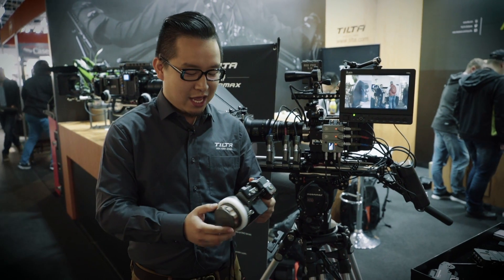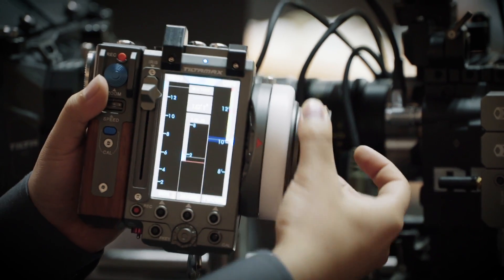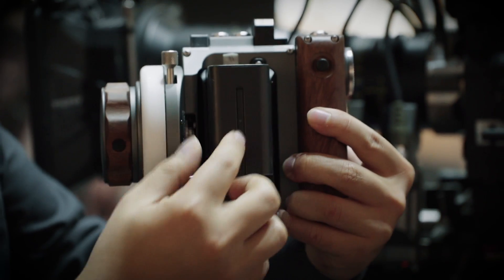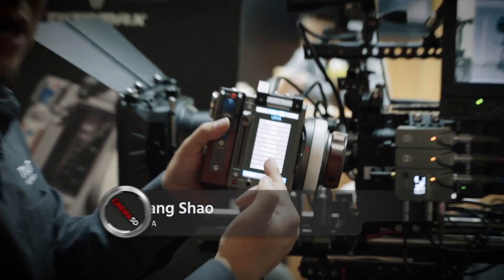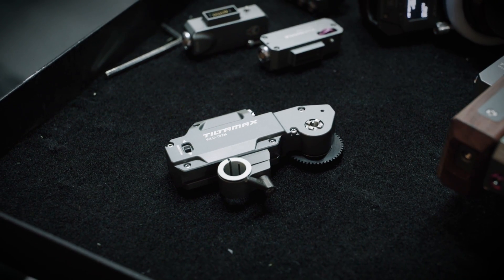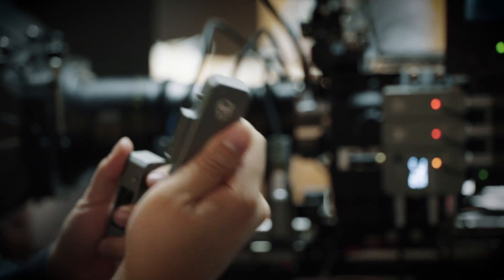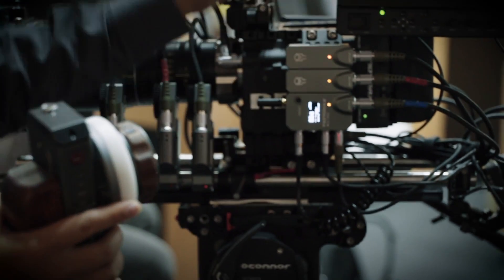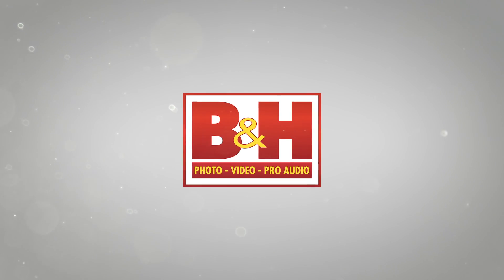TiltaMax LCS - A $6,200 Wireless Follow Focus You Must See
This $6,200 wireless follow focus left us impressed. The affordable TiltaMax Wireless Lens Control System comes with many useful features.